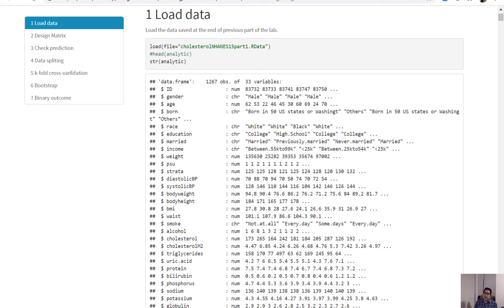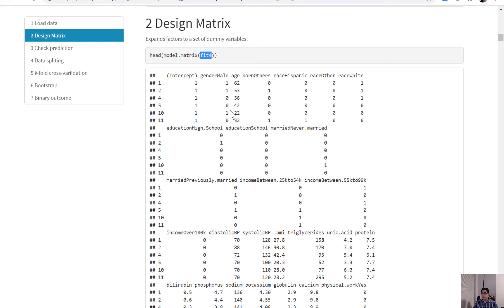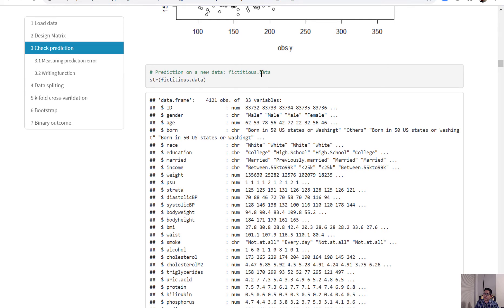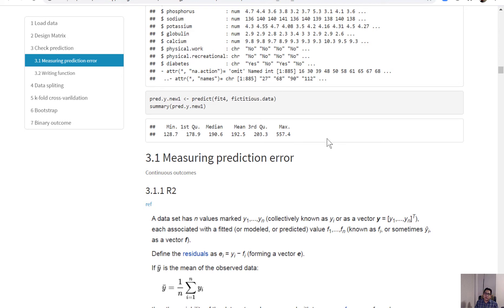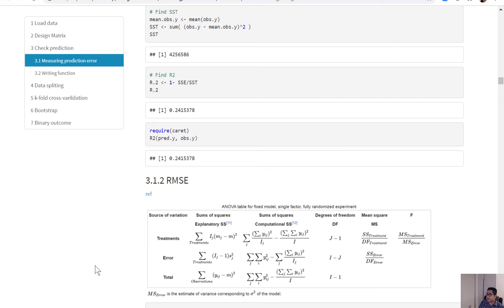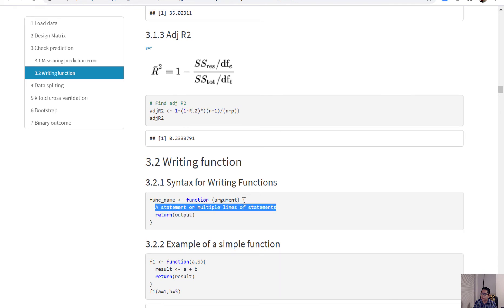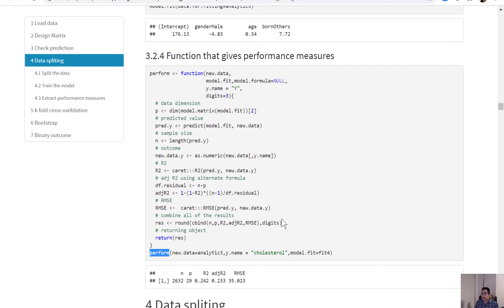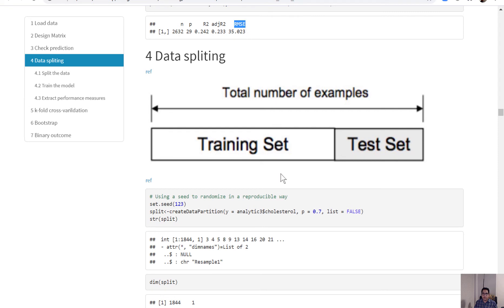Lab3 (part 2A) Overfitting and optimism in prediction models: Cross-validation